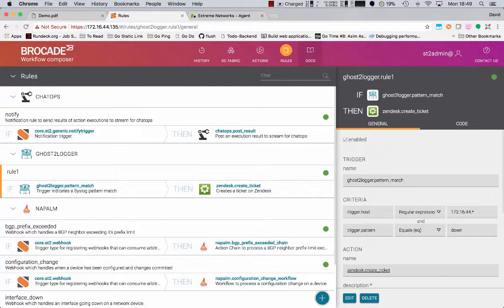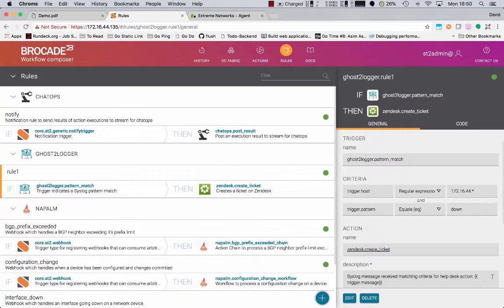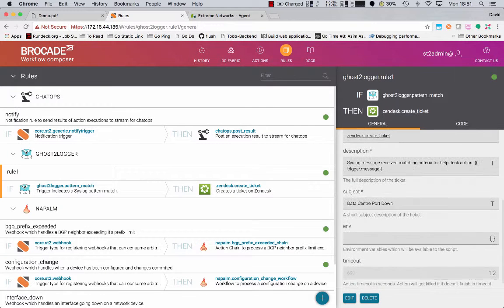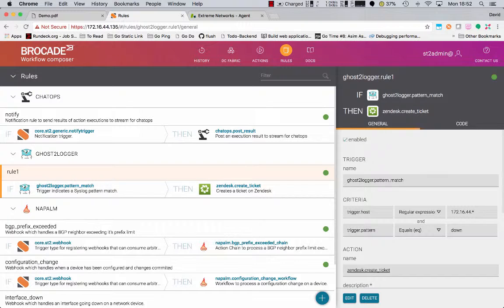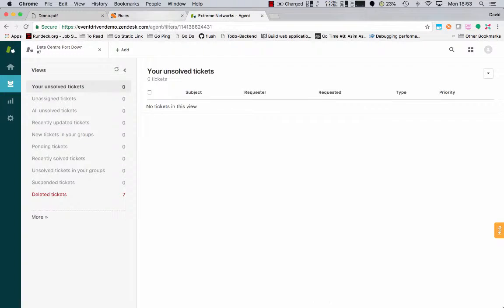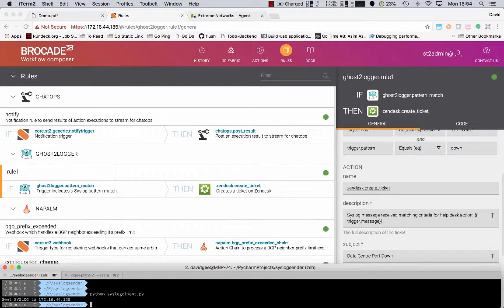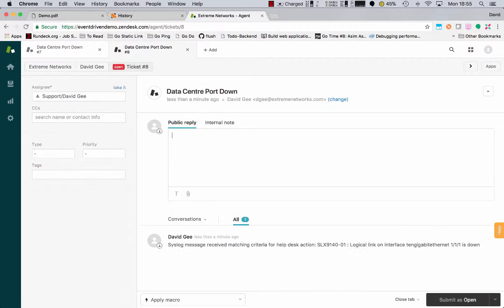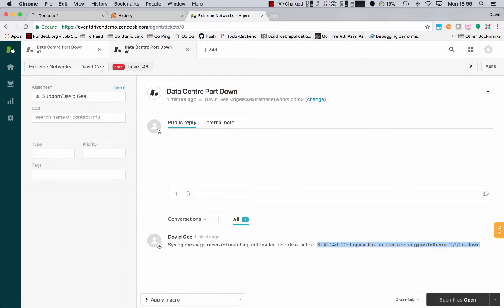StackStorm + Syslog + ZenDesk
Event Driven Automation demo using StackStorm, ZenDesk and Ghost2logger. Nice short coffee time video!